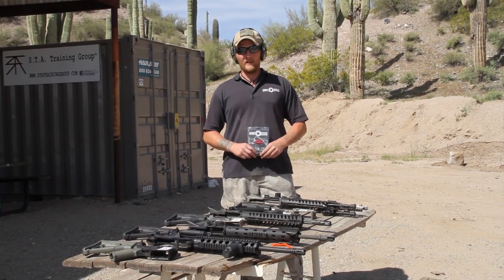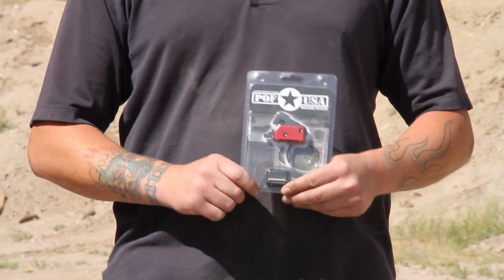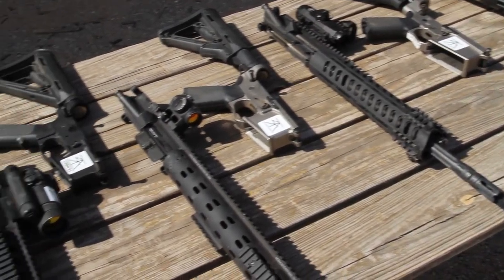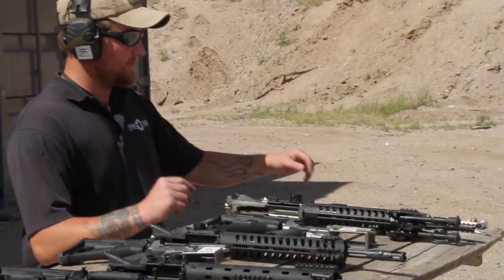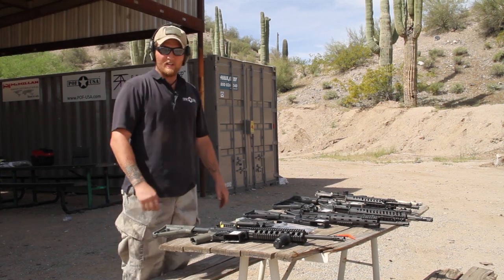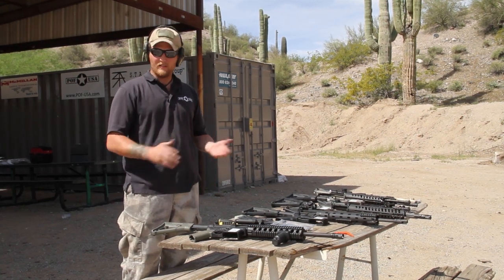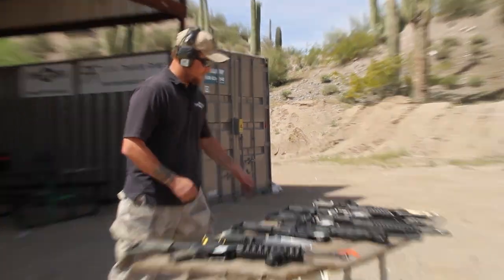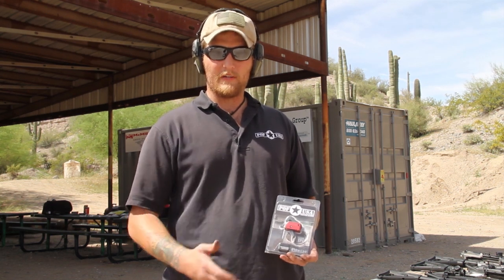POF-USA: Drop-In Trigger - Versatility Test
See how our trigger performs right out of the package! Rob Pettorsson puts one of our 4-pound, single-stage, Drop-In Trigger System through four different AR platforms; a POF M4 model, a POF 6.8 AR-15, a gas impingement 5.56 variant, and a dedicated .22 AR type.

"Leading by Innovating, not imitating"

Patriot Ordnance Factory, Inc.